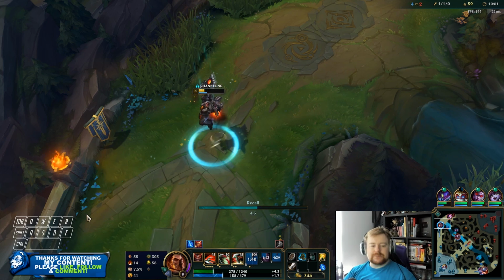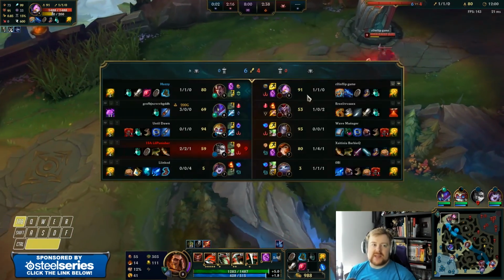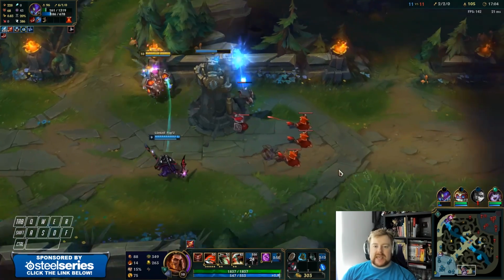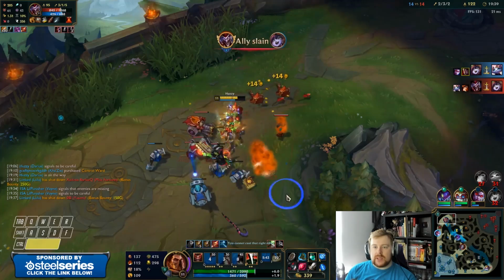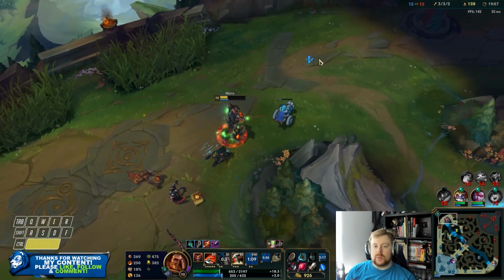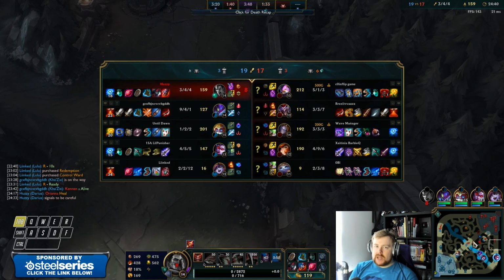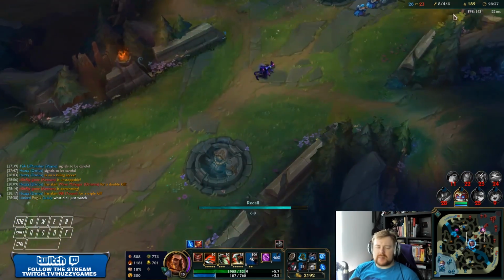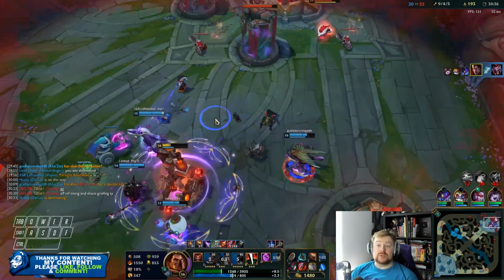DIAMOND 1 PROMO ON DARIUS! - Climb to Master S9 | League of Legends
Today we're playing Darius in a Diamond 1 Promo match, we're against a Kennen who is known to be one of Darius' toughest counters. League of Legends Darius Top Gameplay.